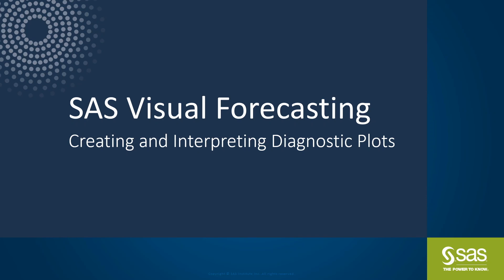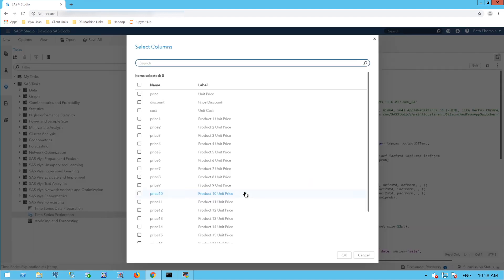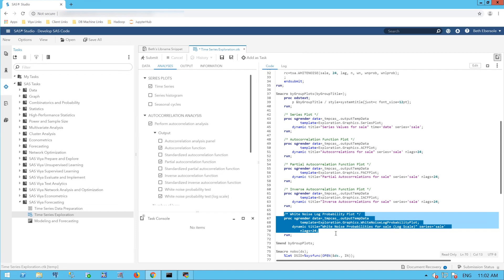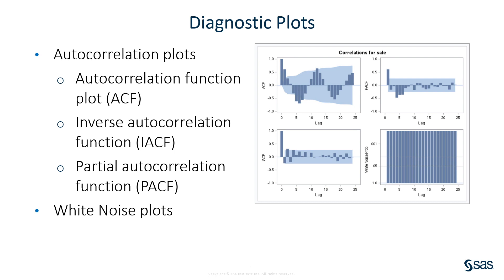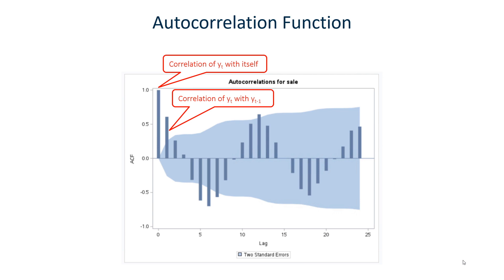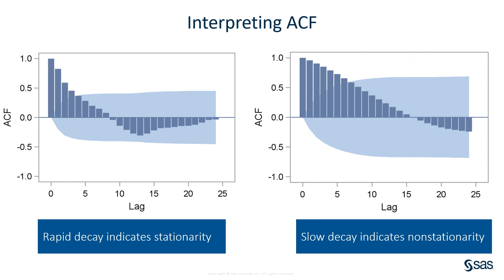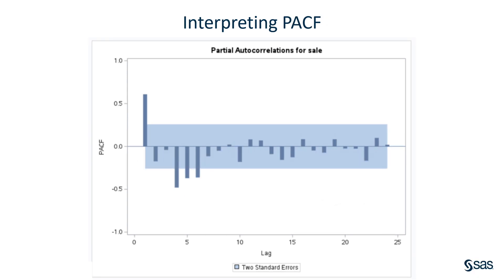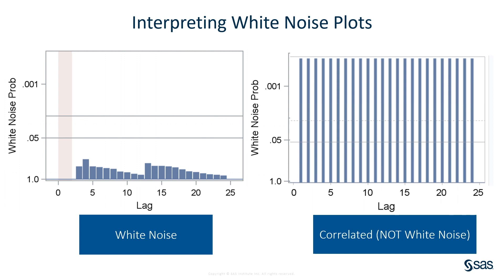SAS Visual Forecasting | Creating and Interpreting Diagnostic Graphs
In this video, Beth Ebersole of SAS shows the SAS Studio V interface of SAS Visual Forecasting and how it can be used when interpreting diagnostic graphs.

Beth provides step-by-step instructions for generating diagnostic forecasting graphs using SAS Visual Forecasting and provides rules for interpreting them. This demonstration video is based on SAS Viya 3.4.

Beth Ebersole is a data scientist and statistician who has been at SAS for over 7 years.

Content Outline
00:14 – Demonstration starts
 * SAS Studio
 * Develop SAS Code
 * Code Snippet
 * SAS Viya Forecasting
 * Time Series Exploration
 * Setting dependent and independent variables
 * PROC TSMODEL
 * Time Series Analysis
 * White noise log probability
04:52 – Diagnostic Plots
05:12 – ARIMA
05:57 – Interpreting Autocorrelation Function (ACF)
09:55 – Interpreting Partial Autocorrelation Function (PACF)
10:50 – Interpreting Inverse Autocorrelation Function (IACF)
11:33 – Interpreting White Noise Plots